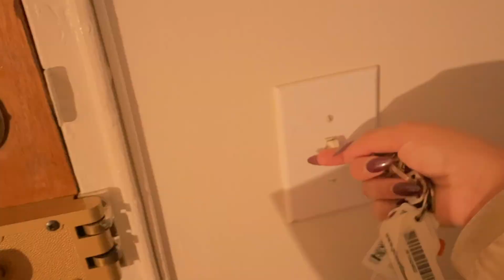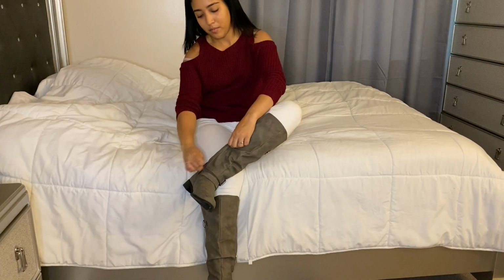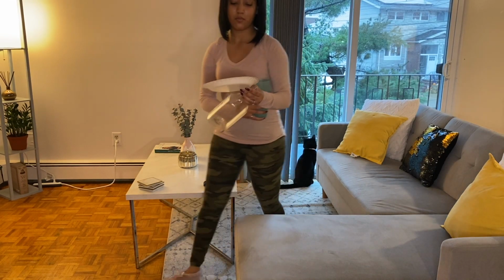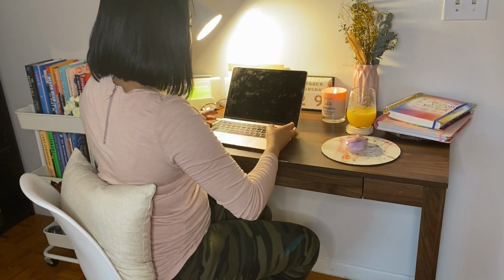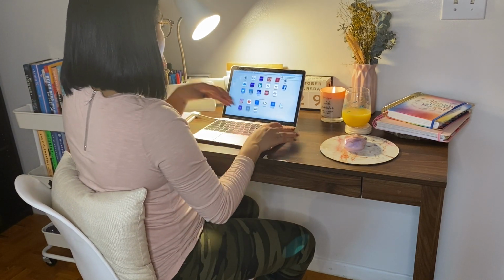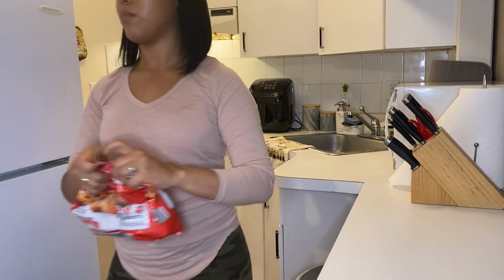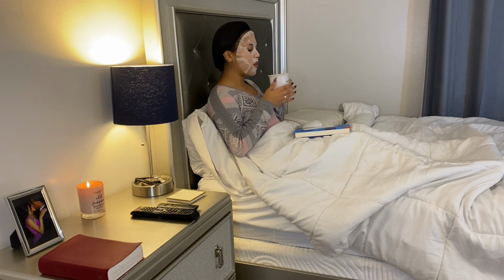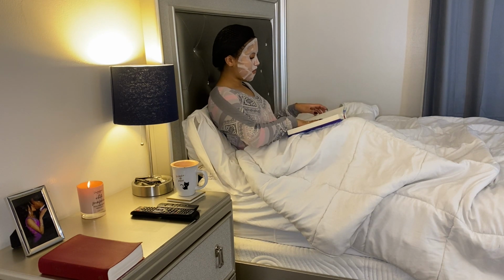CHILL AT HOME AFTERNOON ROUTINE | FALL 2020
Hello muses!

As im posting this video, we are currently waiting for the announcement of the new elected president, and to say I'm feeling very anxious will be the understatement of the year, which I'm sure you guys can relate. but hang in there, we're in this together!

on a lighter note, this is what a typical after work afternoon looks for me for the the most part. I hope you guys enjoy and it can at least take your mind off current times and make you feel better.

Xo Meirys!